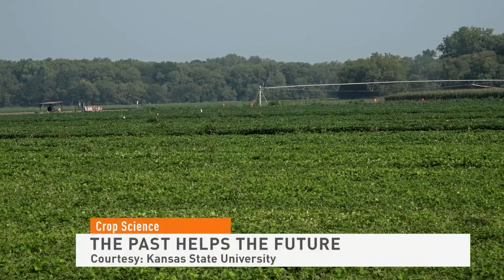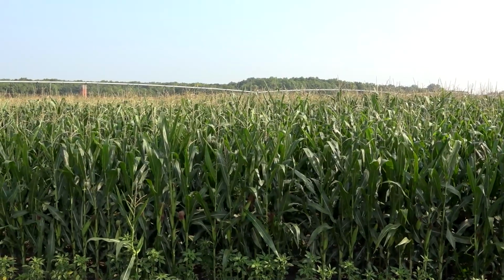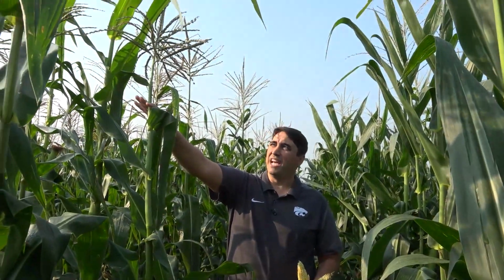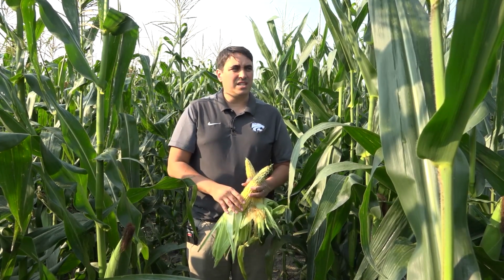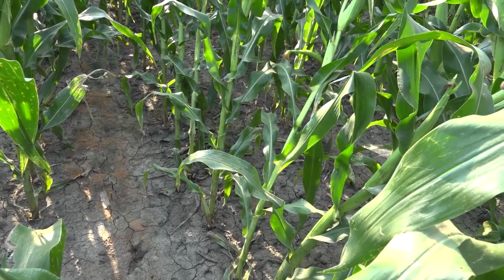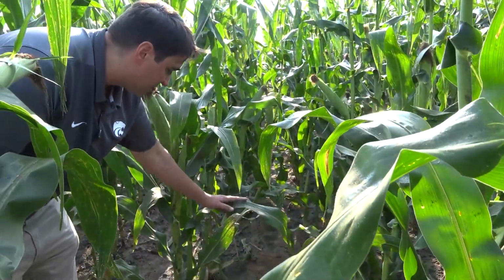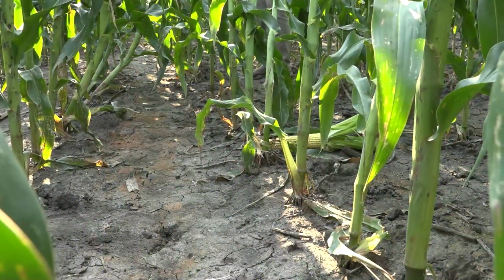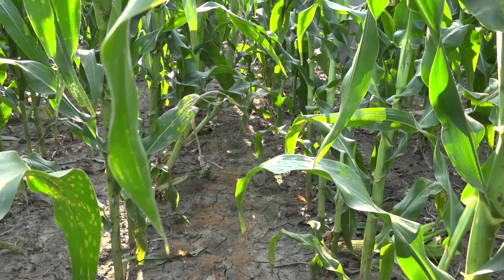Hybrid Research 090321